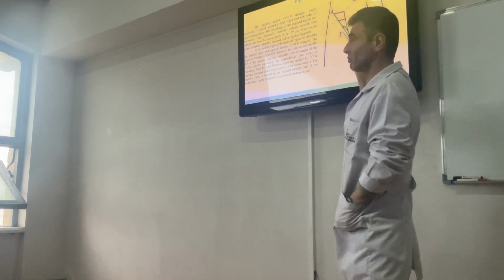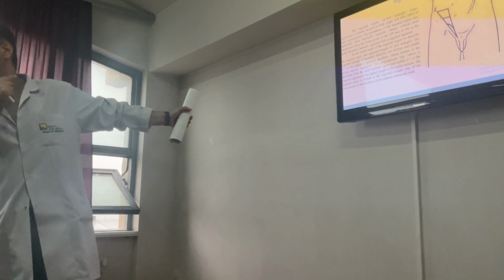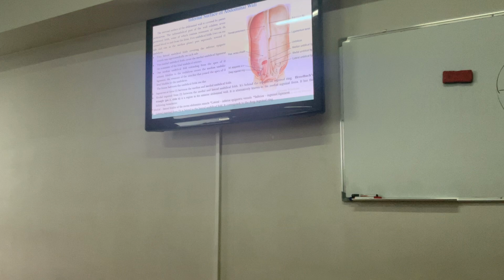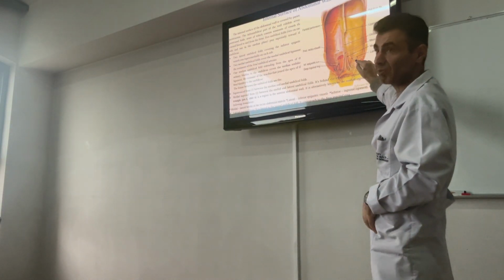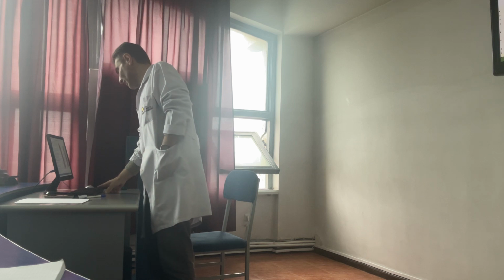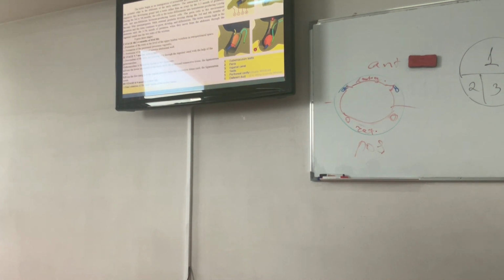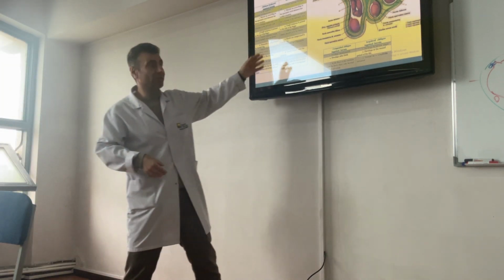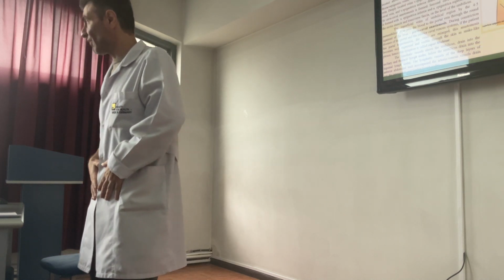Topographical of inguinal region